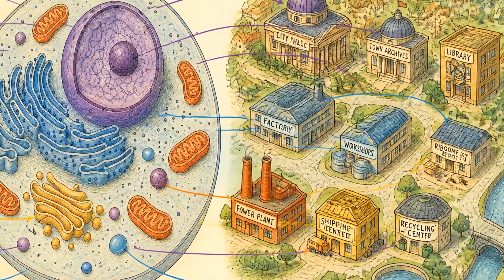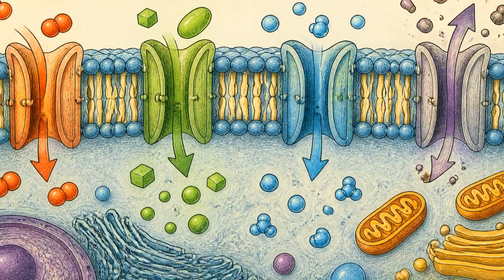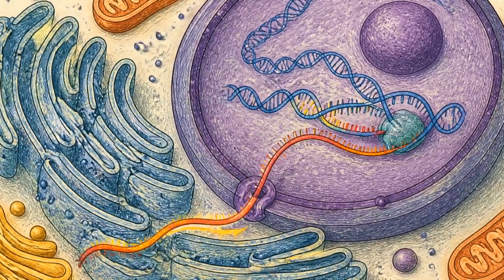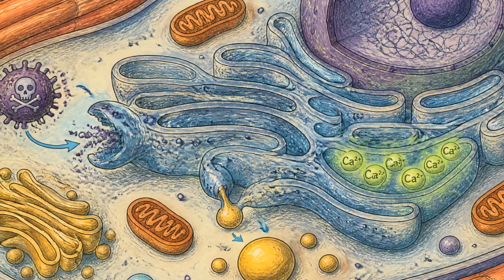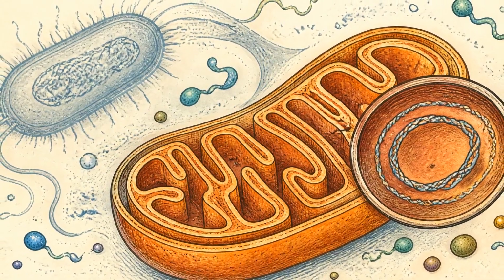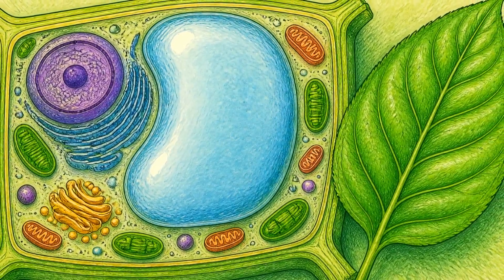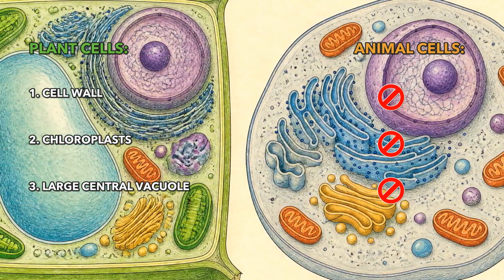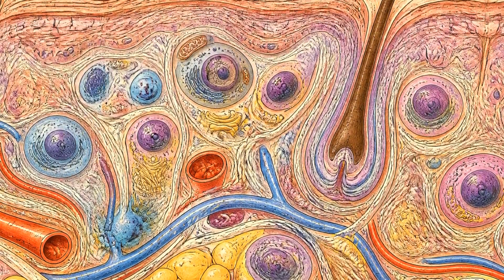The Cell Structure Explained in Under 10 Minutes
Every second you're alive, trillions of microscopic cells are working to keep you alive. In this video, we explain the structure of the cell, what each organelle does, and how they all work together. Perfect for high school and college students who want to understand cell biology quickly and clearly.

⏱️ Chapters
0:00 Introduction
0:47 Cell Theory
1:11 The Cell Membrane
1:43 Cytoplasm
2:01 The Nucleus & DNA
2:38 Ribosomes
3:11 Endoplasmic Reticulum
3:46 Golgi Apparatus
4:13 Mitochondria & ATP
4:55 Lysosomes
5:17 Vacuoles
5:42 Plant vs Animal Cells
6:01 The Cell Wall
6:19 Chloroplasts & Photosynthesis
6:51 Why Cell Structure Matters
8:00 Outro